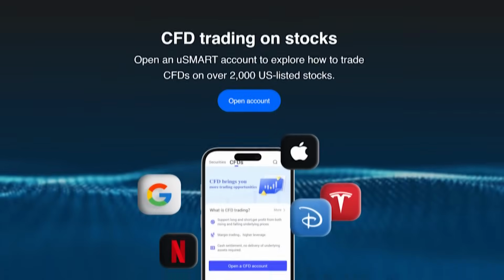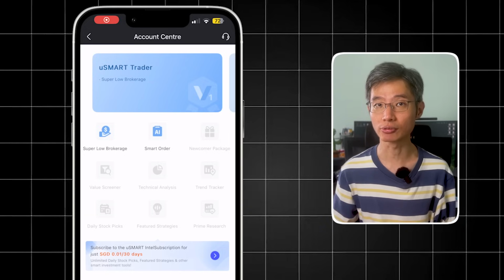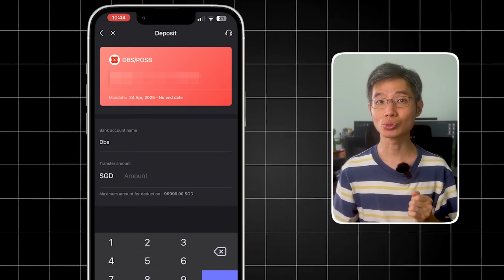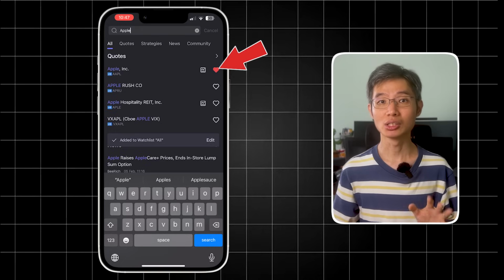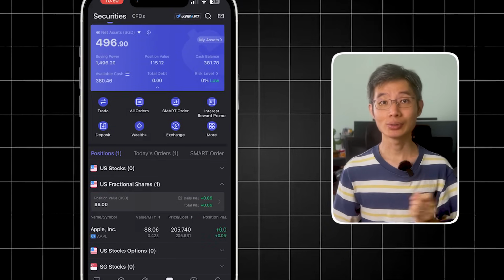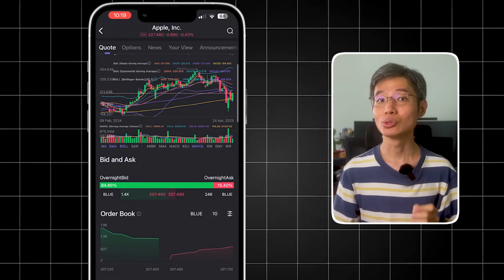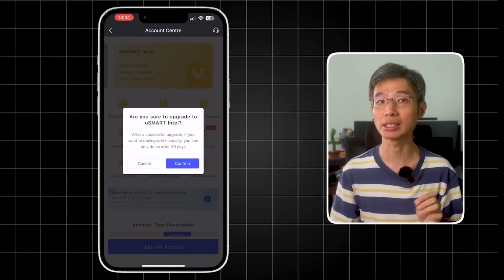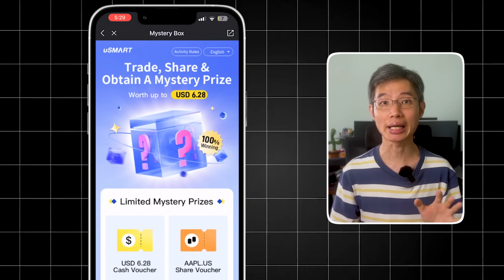uSMART SG Ultimate Beginner's Guide | Watch Before Using!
For any enquiries about uSMART, do check with a dedicated account manager in my Telegram channel.

0:00 - Intro
0:59 - Registering for an account
4:07 - Account funding
5:53 - Convert currency
7:38 - How to buy stocks and ETFs
10:37 - Tip: Buy stocks via RSP to enjoy zero fees!
12:12 - Stock page features
14:11 - Intel features
16:33 - Earn yield on your cash via Interest Reward promotion
17:23 - Promotions